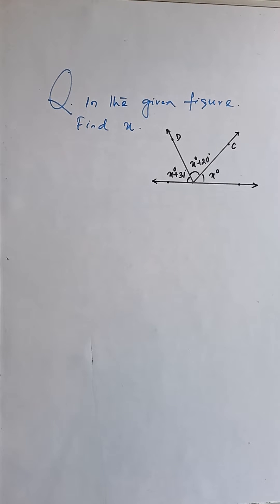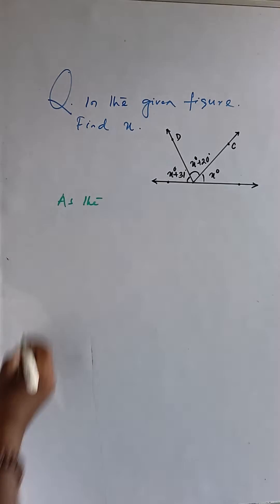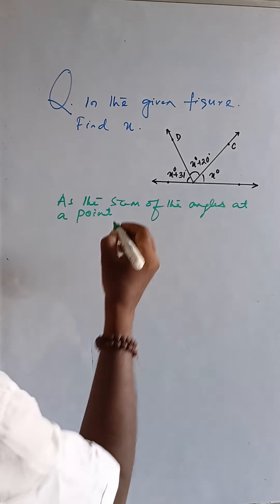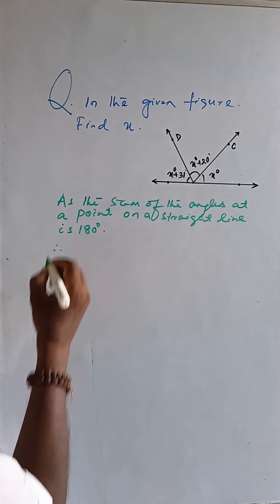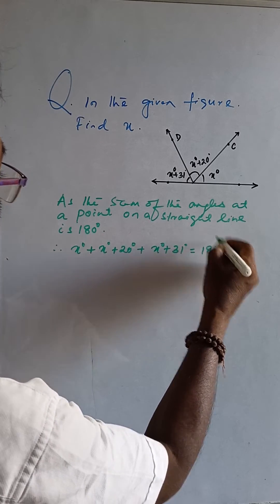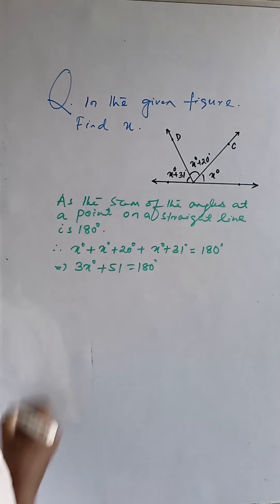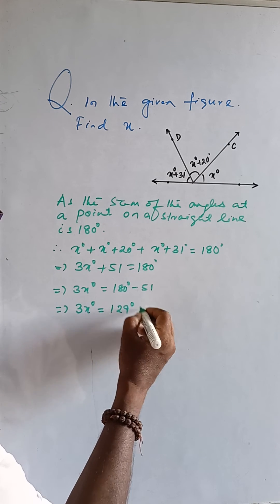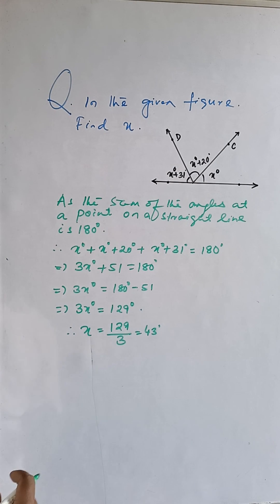LINES AND ANGLES CLASS VII